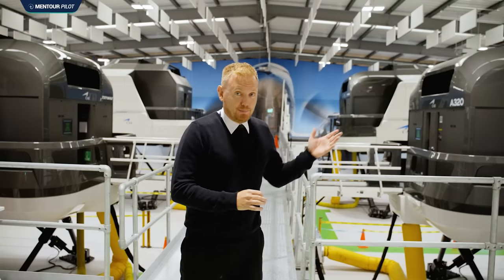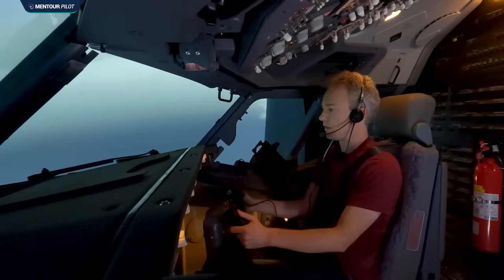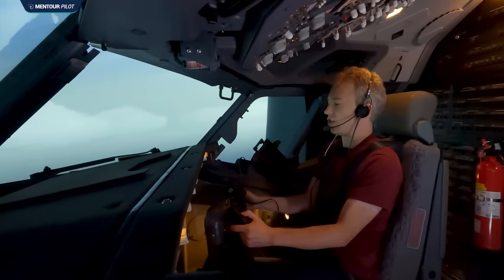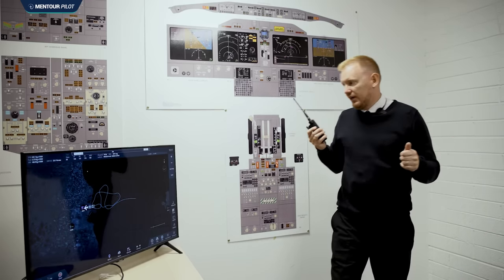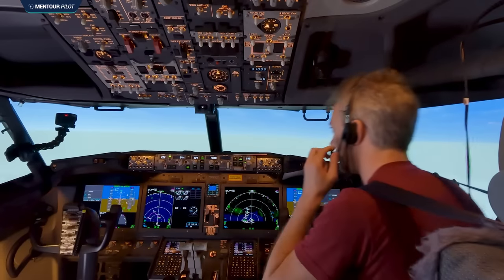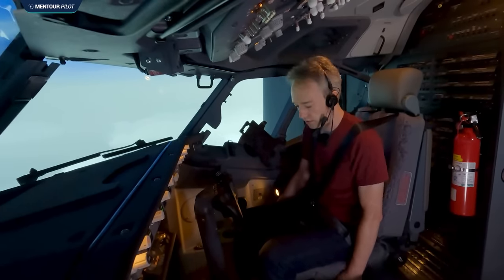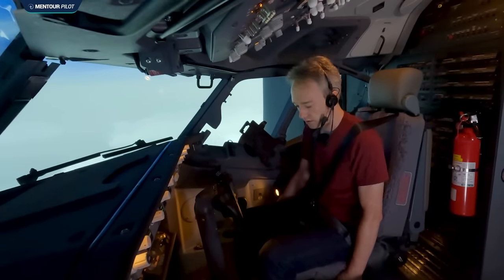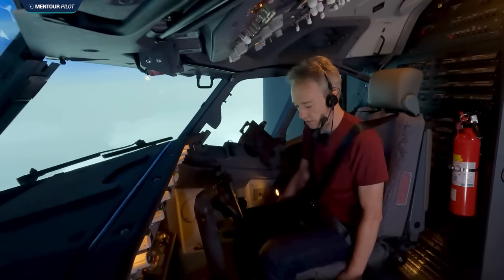Challenge Accepted! Can Tom Scott Land a B737 By Himself?!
In this video I will put to test a theory I have had for a long time. I will check if it would be possible for me to talk down a passenger, using radio, who was all alone in the cockpit.
And the passenger who will get this questionable honour, is Tom Scott!

We will be using a full flight simulator and I will be in a briefing room in a different part of the building with only a radar-screen and a radio to help me communicate with Tom as he tries to fly.

We will try BOTH what would happen if Tom had to hand-fly the Boeing 737, following my instructions and later I will also demonstrate what I would REALLY do, which is to help him down using all of the awesome features of the AutoPilot .

All steps will be shown BUT if you want even further explanations to the steps, check out this video 👉🏻

📲 Join the Mentour Pilot Discord server here!

To find the right HEADSET for YOU, check out BOSE Aviation 👉🏻